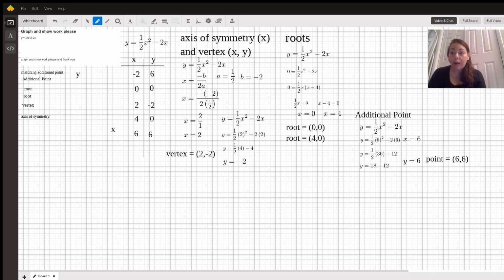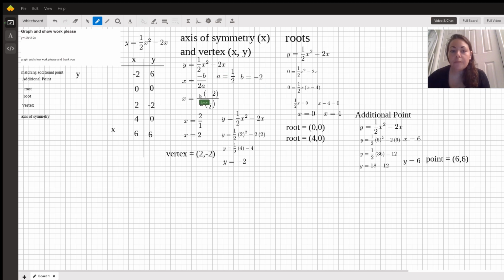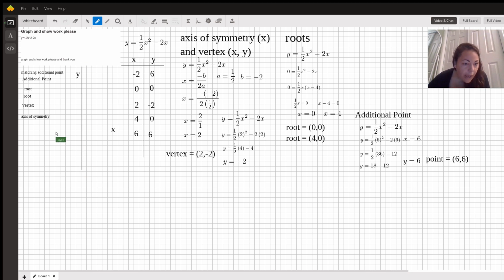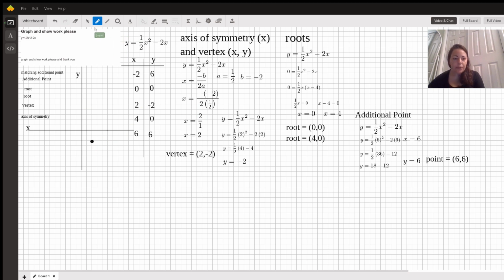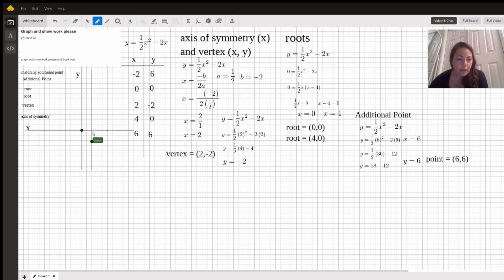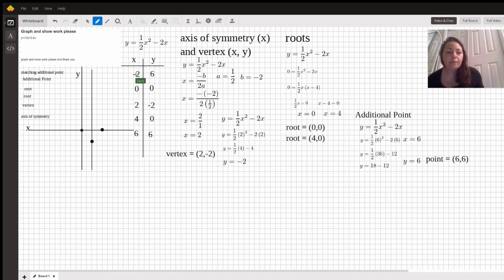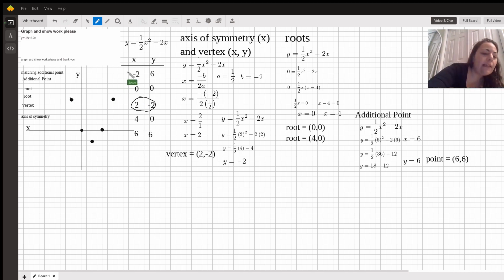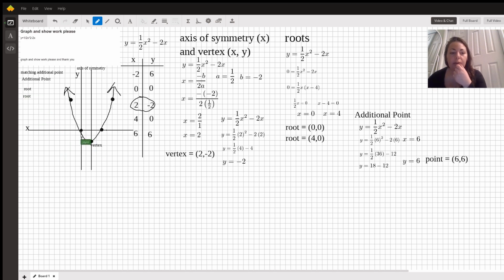Graphing a Quadratic Equation using Key Points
Question: Graph and show work please
y=1/2x*2-2xgraph and show work please and thank you

Answered By:

Joyce S.
Experienced and Understandable Math Tutor